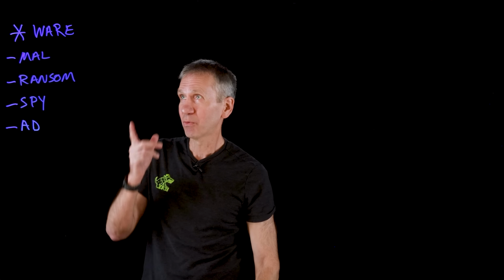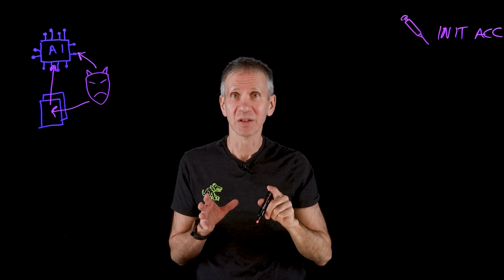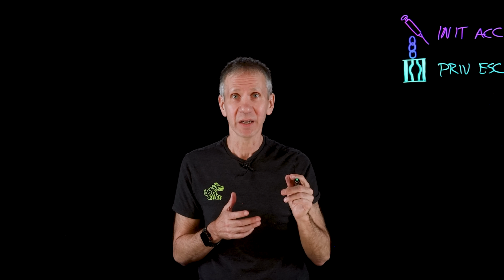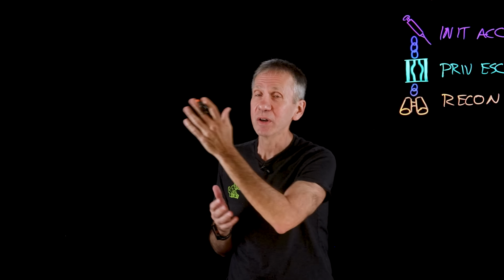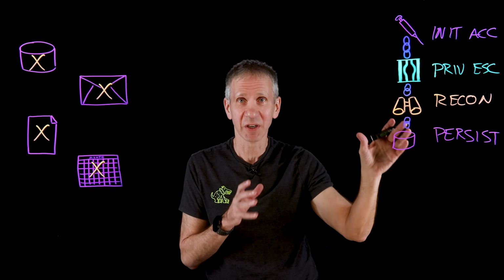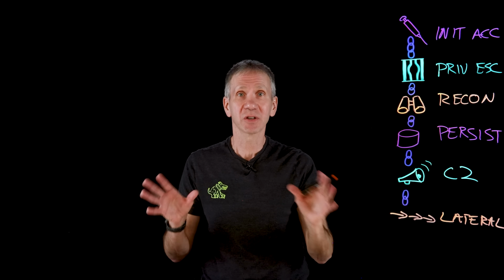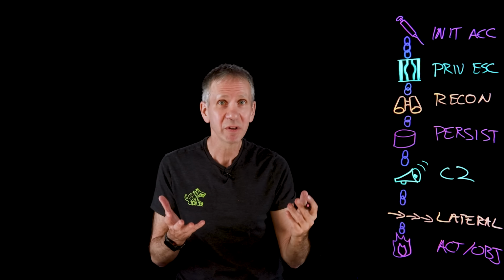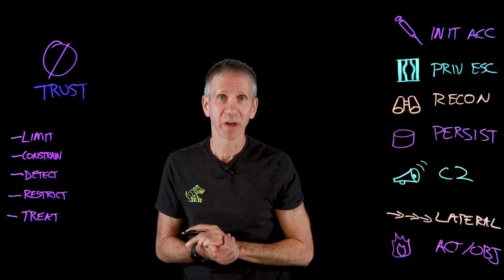The Promptware Kill Chain: How Prompt Injection Becomes AI Malware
A new class of AI malware is emerging. Jeff Crume breaks down each stage of The Promptware Kill Chain, from initial access and jailbreaking to persistence, lateral movement, and real‑world impact.
Learn why zero trust and treating AI agents as hostile runtimes is essential for AI security.